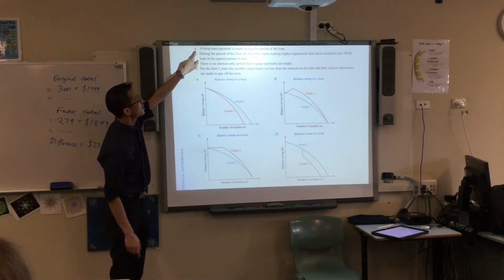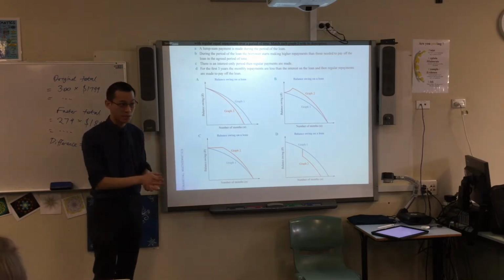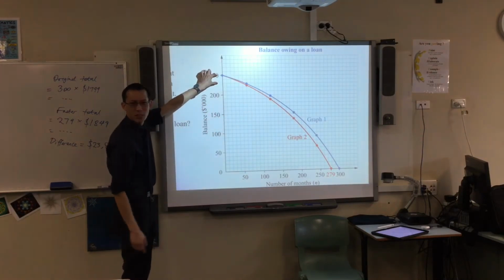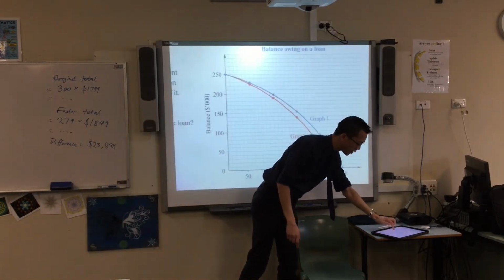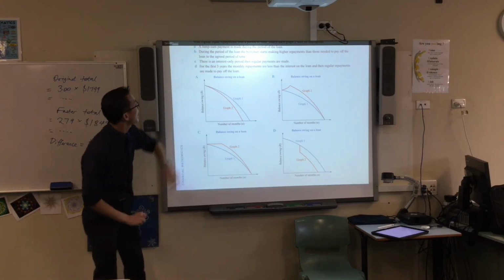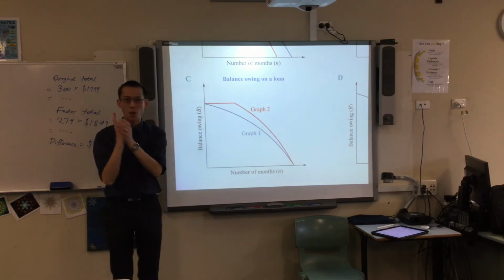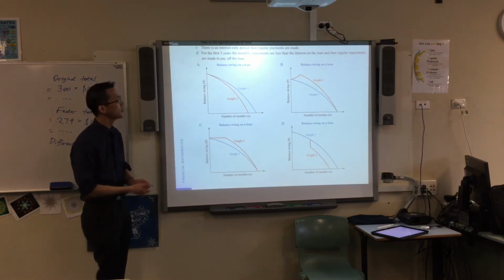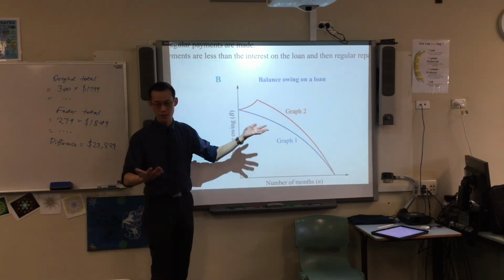Interpreting Graphs of Credit/Borrowing (2 of 2: Four example questions)